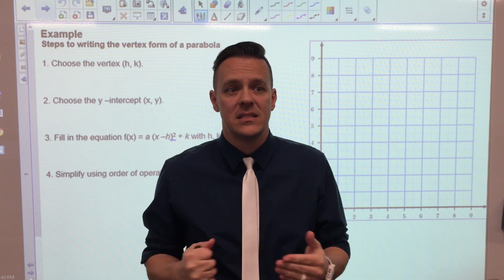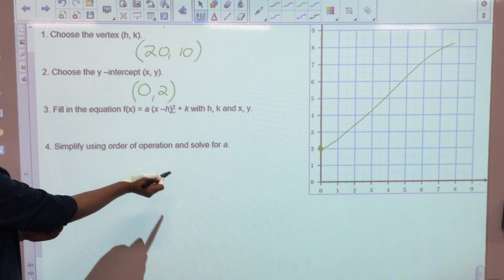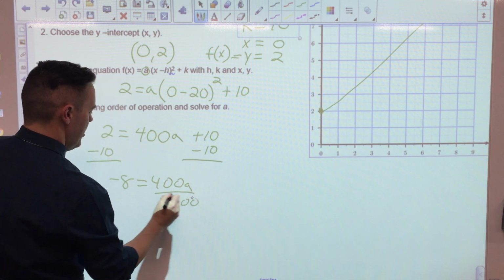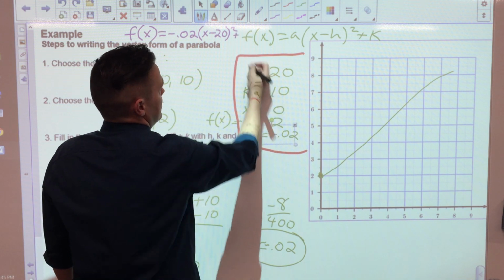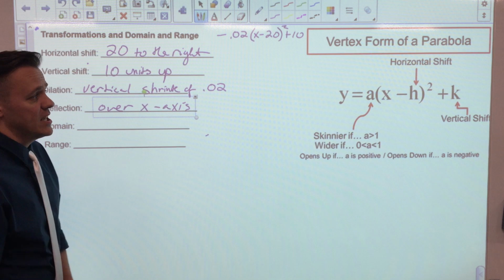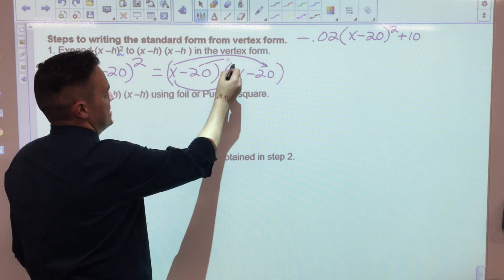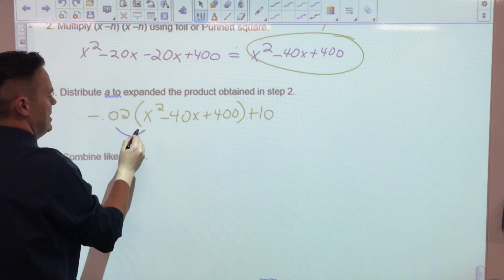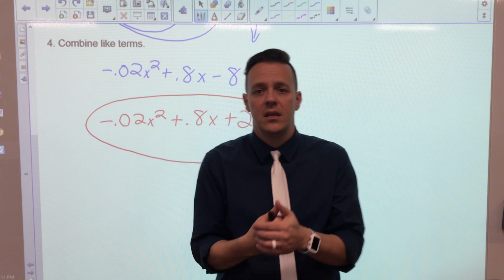Angry Birds Project Example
Here is another equation example for everyone to see how to create and write quadratic equations